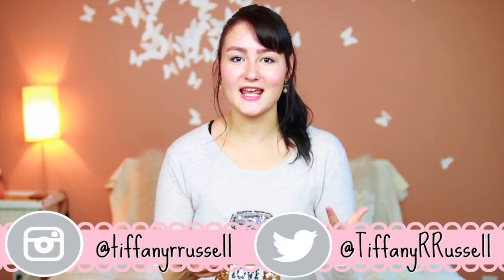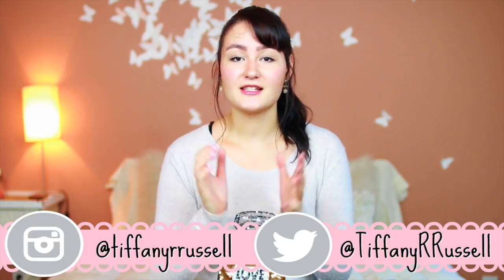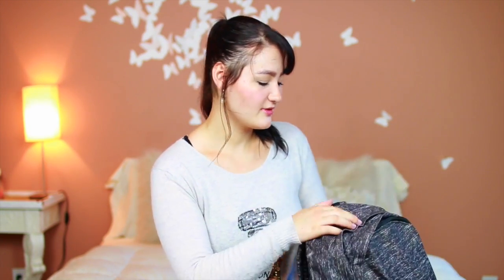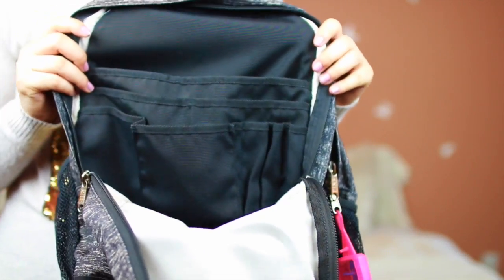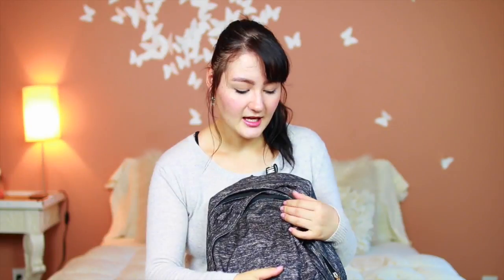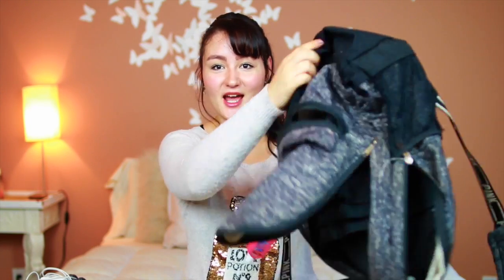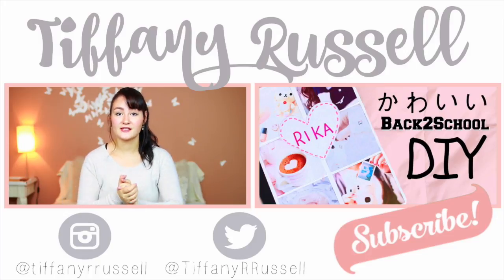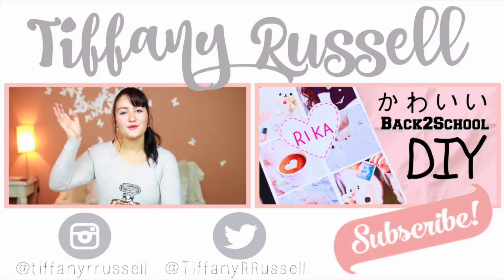Back2School: What's in my Backpack ♡ 2016 ♡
I know some of you guys are already back in school but I hope you don't mind another Back2School video! This was one of the most requested Back to school videos for 2016! I wanted to show you what I carry around in my backpack on campus ♡ I'm in university right now so what I carry will probably be totally different from a lot of you guys!
Anyway, I hope you enjoy and let me know what the craziest thing in your backpack is! I would love to know!

xoxo
Tiffany Rika Russell